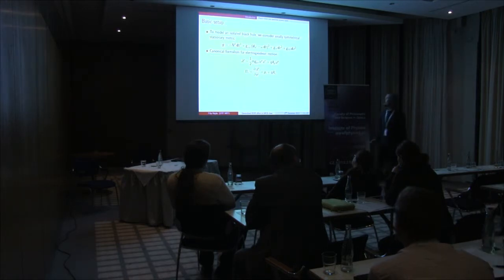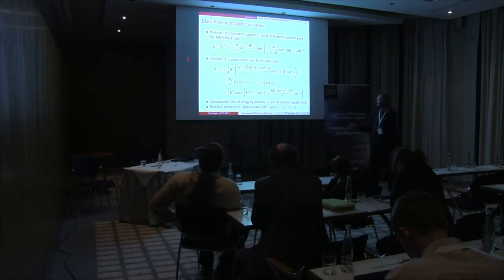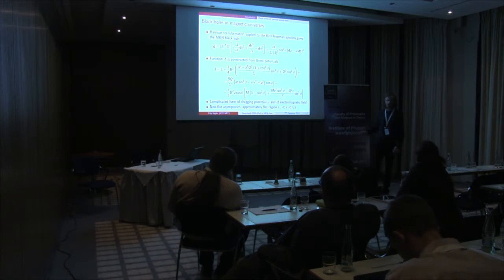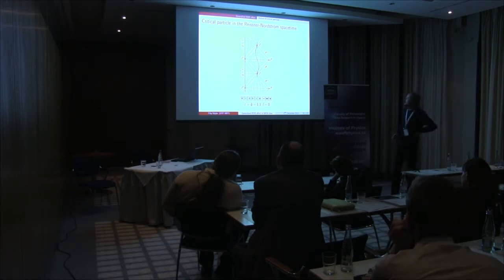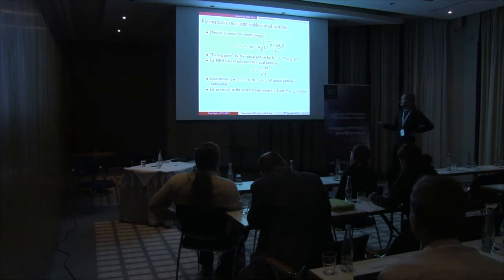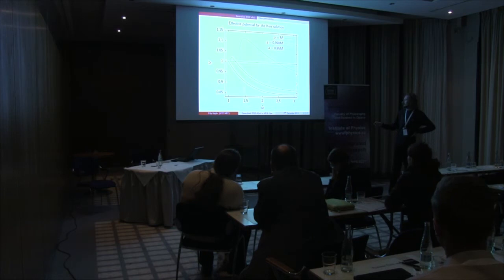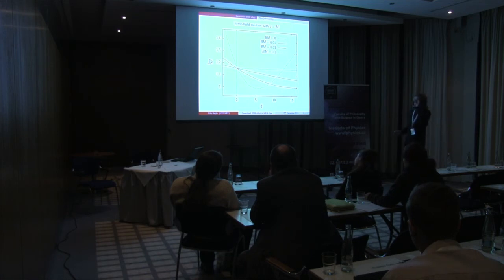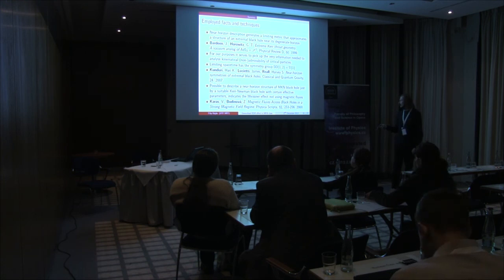Filip Hejda: Particle collisions around black holes in magnetic universes